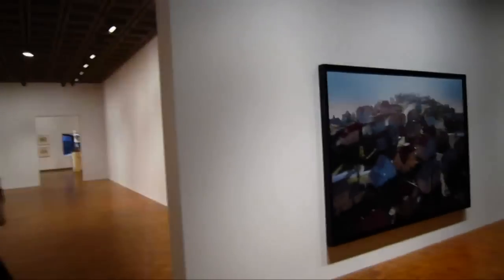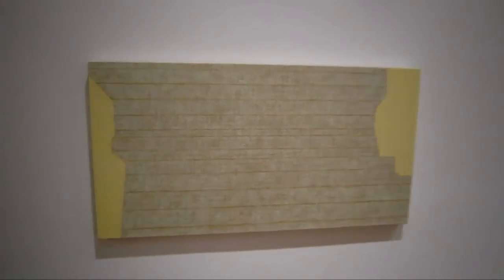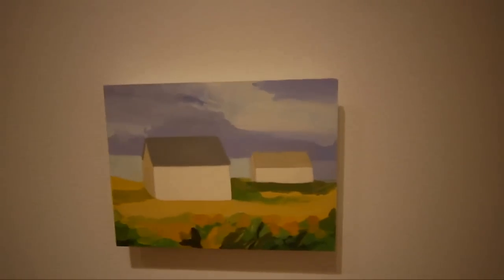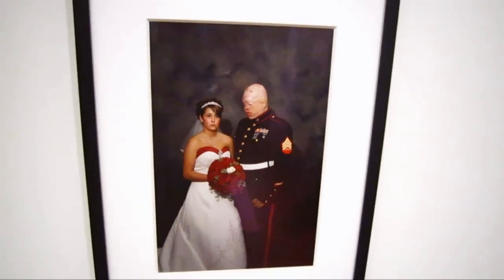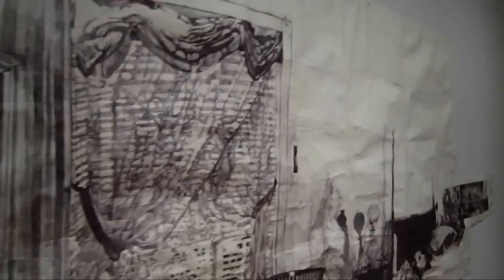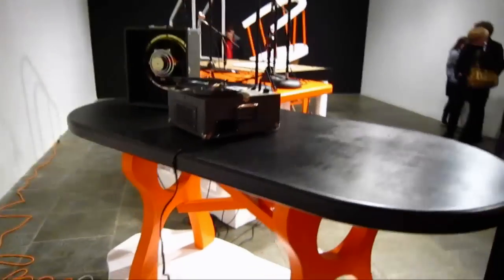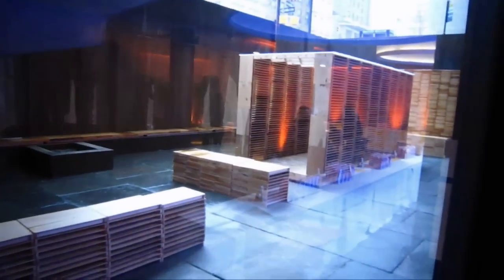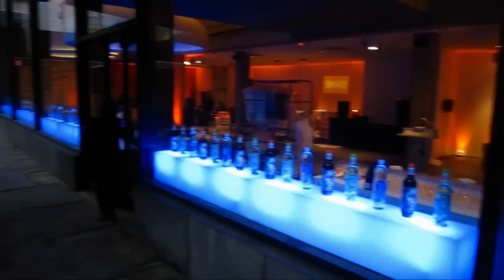The Whitney Biennial 2010 Part III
James Kalm wraps up this extended report from the 2010 Whitney Biennial with a stroll through the second floor, lobby galleries and a glimpse out into the sculpture garden installation designed by Theaster Gates.  Includes views of work by: Robert Grosvenor, Jessica Jackson Hutchins, Hannah Greely, Nina Berman, Dawn Clements et al.